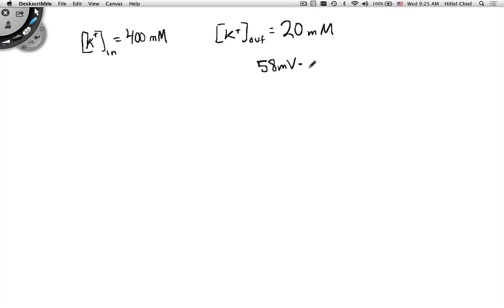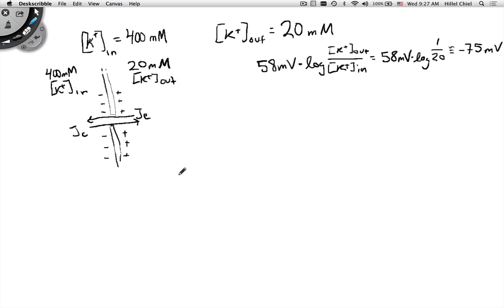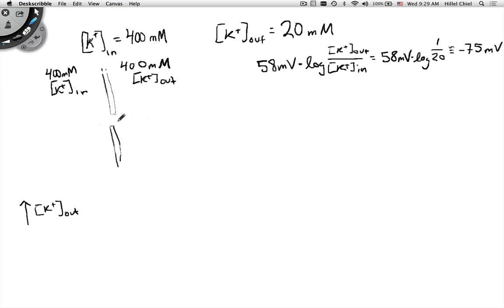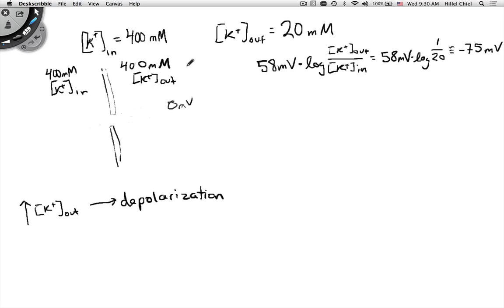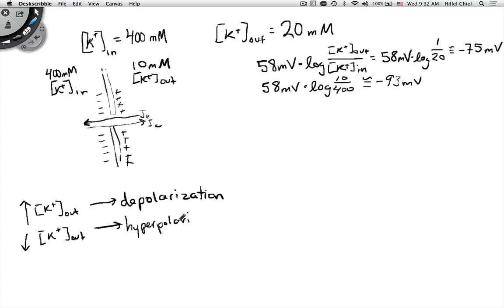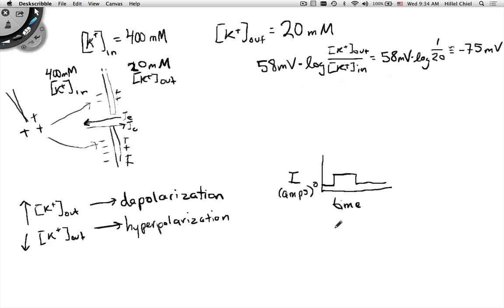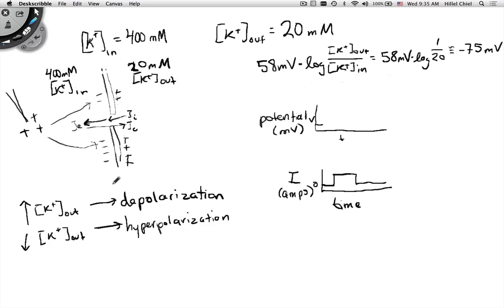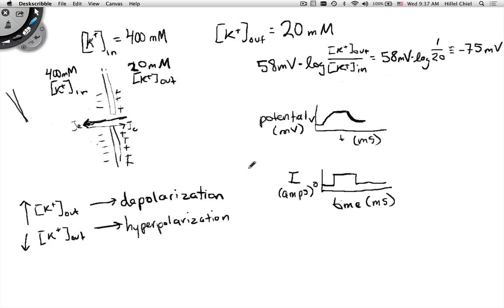Changing Concentration vs. Current Injection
How the membrane potential ion fluxes change if concentrations are changed across the membrane, or if current is injected, for a single ion.